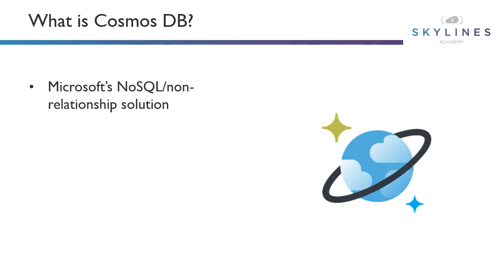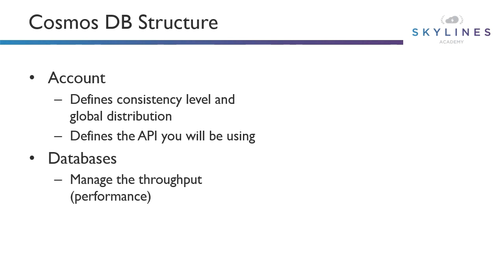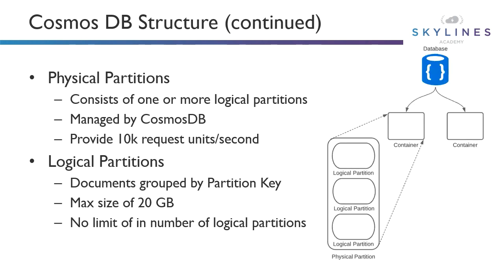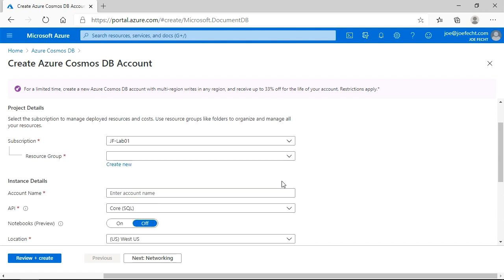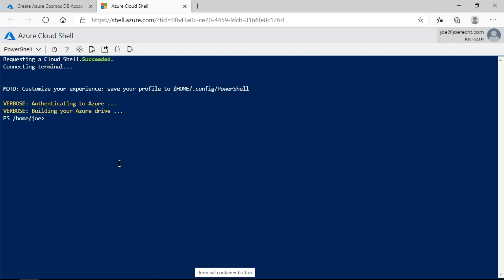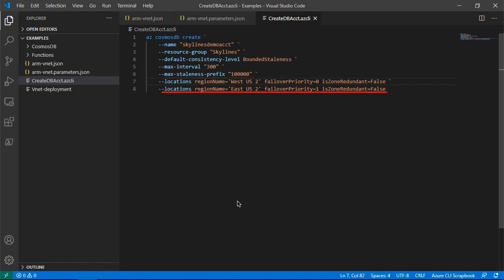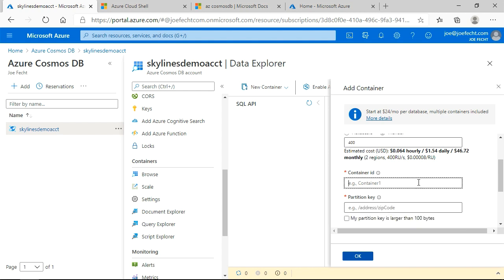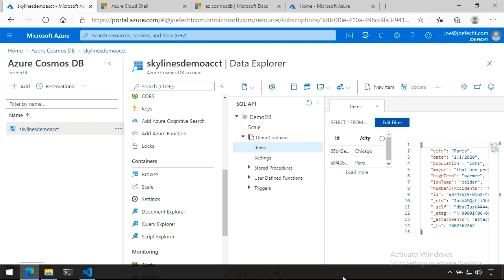15 Lecture Intro to Cosmos DB